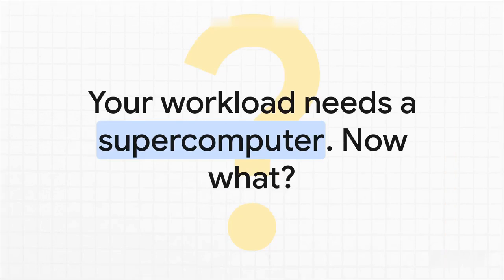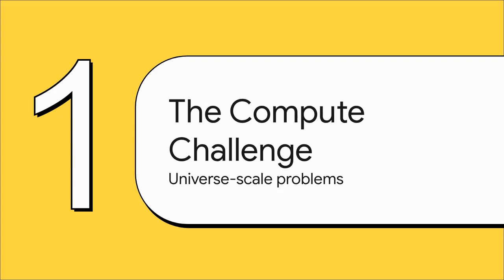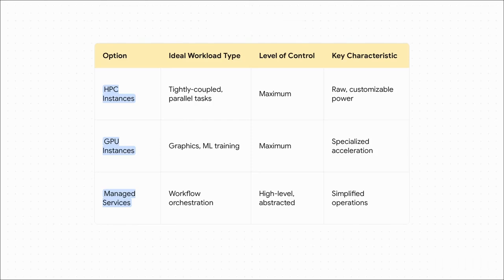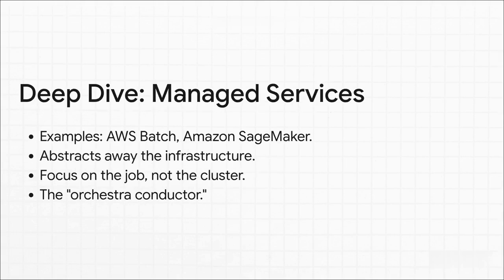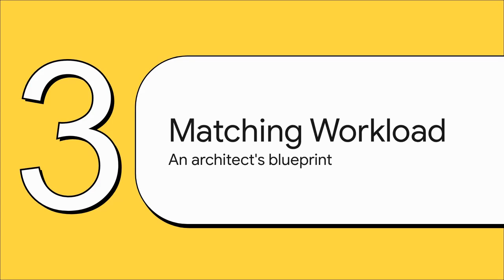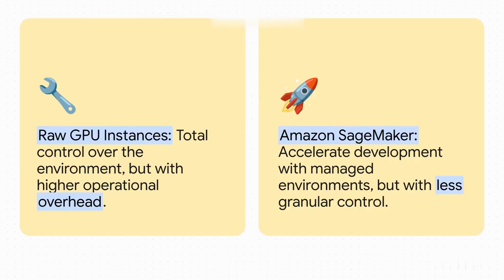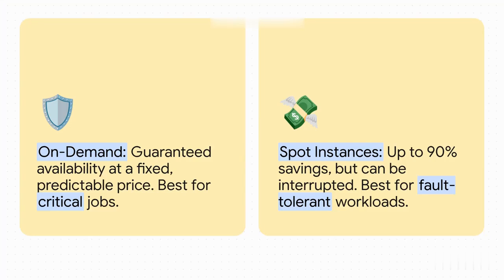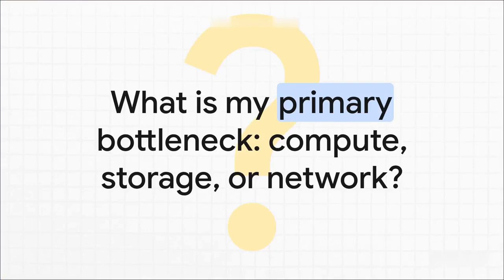Compute on AWS series 4/5 : High-performance and GPU workloads on AWS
This video explains when HPC instances, GPU instances, or managed services (like Batch or SageMaker) are appropriate. Explore more in Compute on AWS series